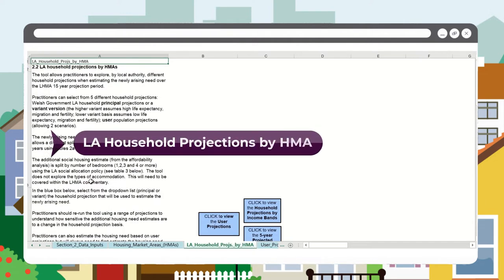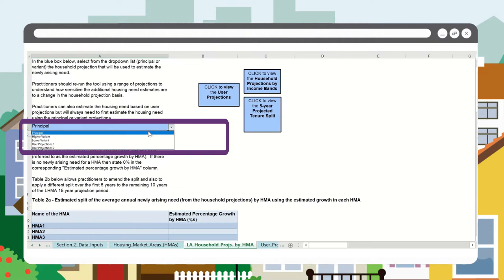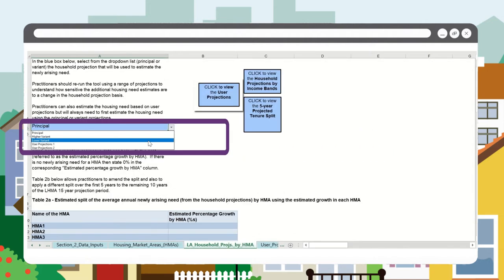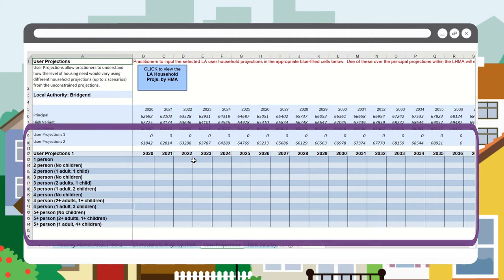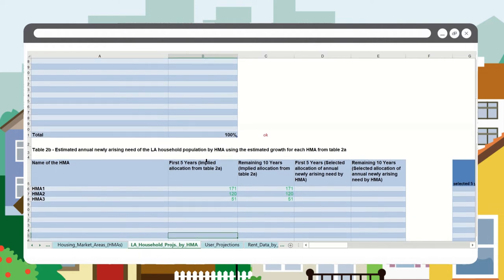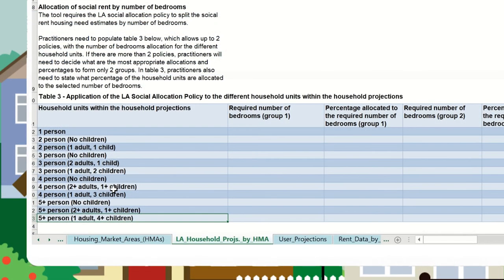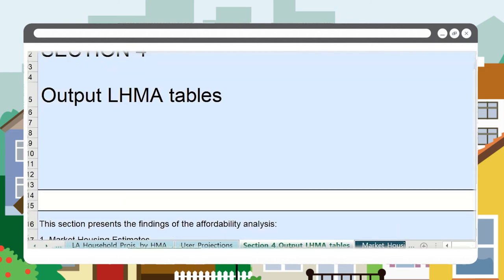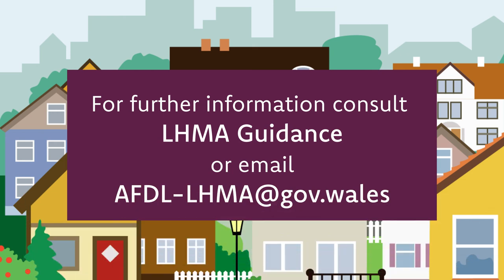2. Local Housing Market Assessment (LHMA): Household Projections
This is the second video of our suite of 8 mini videos to support you through the data requirements needed to run the LHMA Housing Market Assessment Tool. This video focuses on Local Authority Household Projections by Housing Market Area.